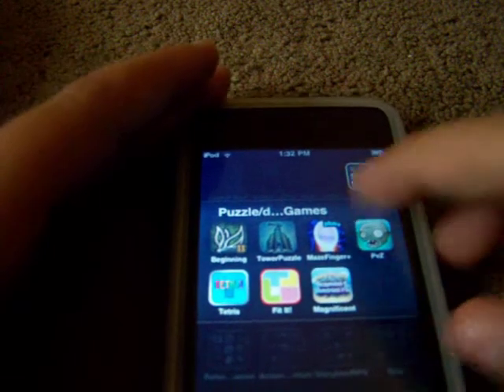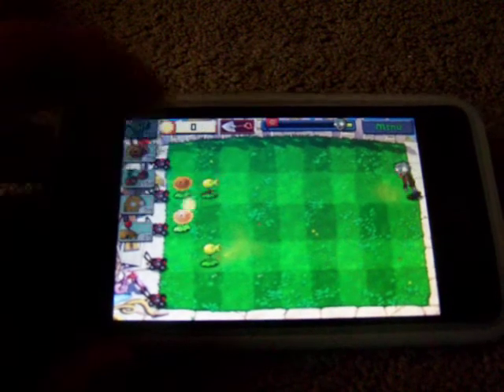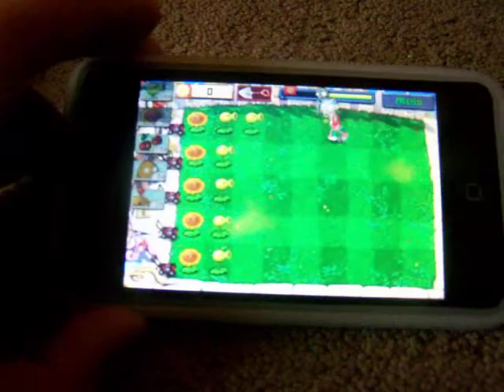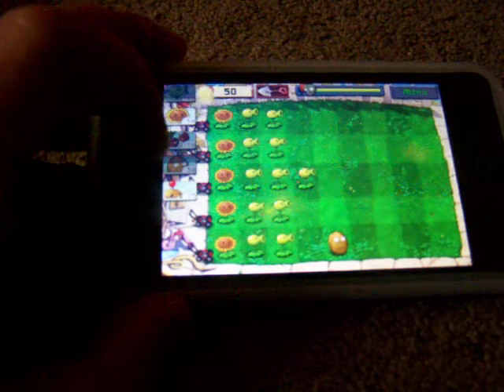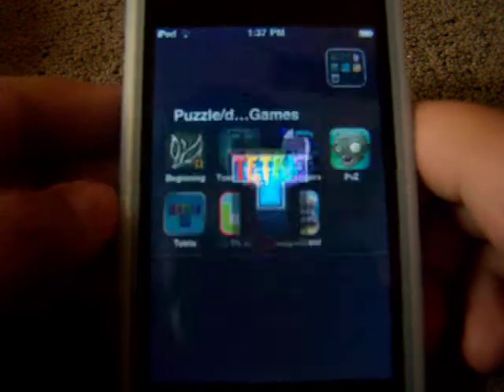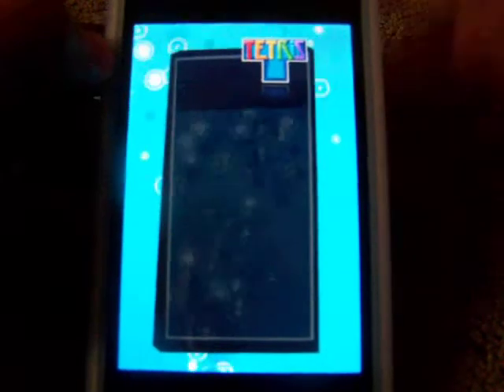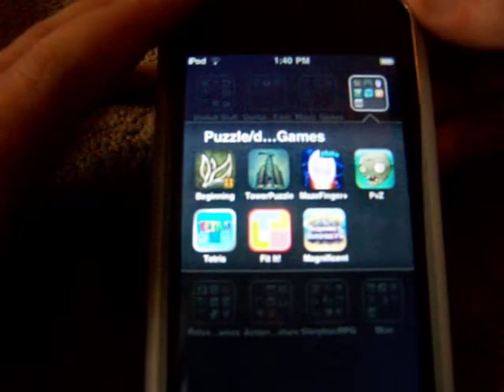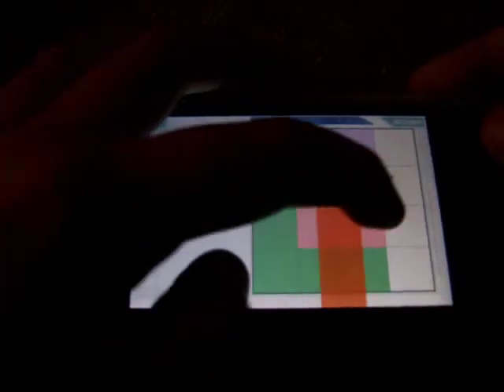ipod touch app mini reviews 8,9 and 10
3 more apps for iphone ipod touch in this order.plants vs zombies. Tetris. fit it.